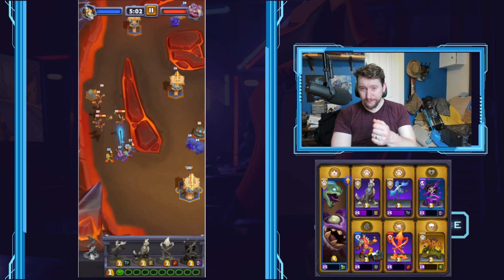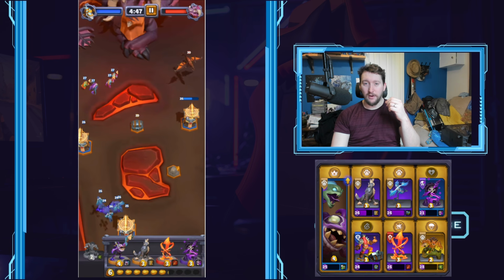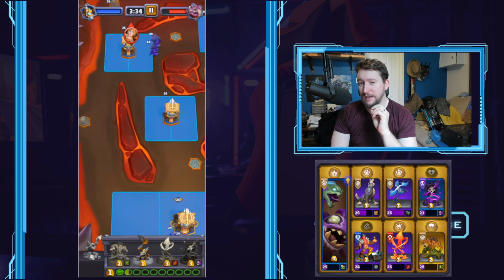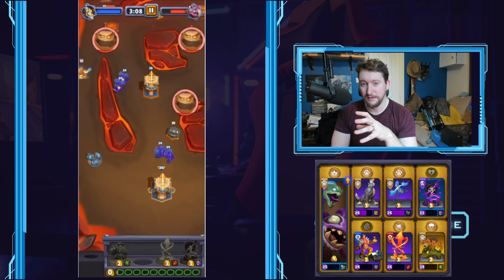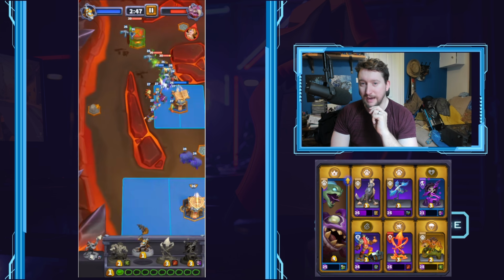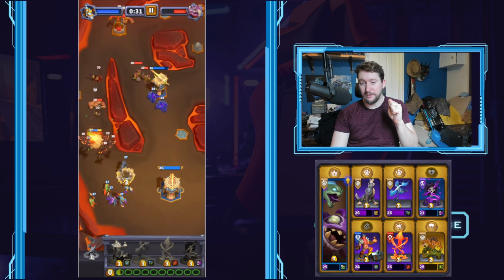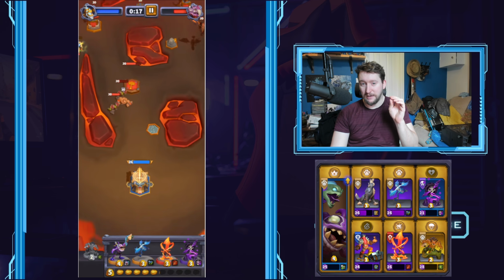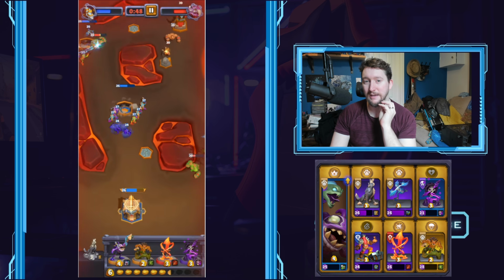World First Onyxia Kill that SKIPS PHASE 3 COMPLETELY?! Old Murk-Eye Onyxia Strategy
This Onyxia kill is really awesome - The player (Prestige) was able to completely skip Phase 3 by using the overtime mechanics to build an absolutely huge DEATH BALL with Old Murk-eye. Worked really really well!

by @prestige4742

00:00 - Intro
01:34 - Kill starts